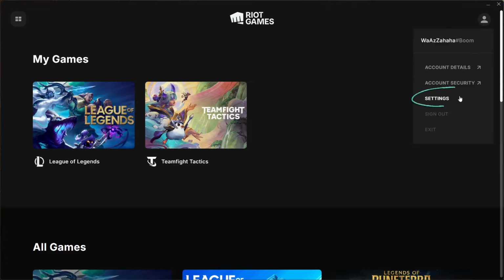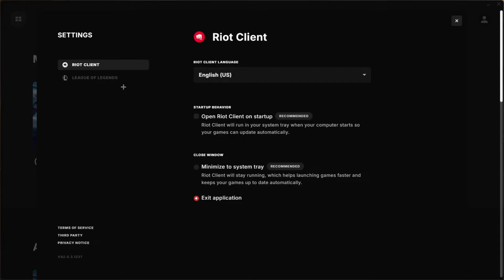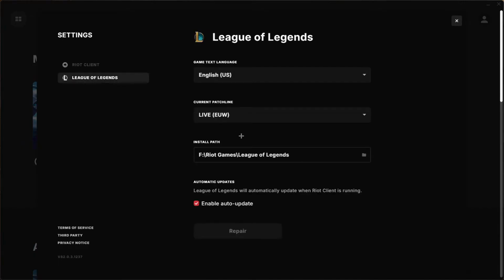How to Update League of Legends 2024?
Stay ahead of the game and ensure you have the latest features and optimizations by mastering the art of updating League of Legends! In our comprehensive guide, "How to Update League of Legends," we'll guide you through the process step by step. With clear instructions and intuitive navigation, you'll learn how to access the update settings, check for available updates, and download and install them to keep your game client up to date. Whether you're eagerly anticipating new content, bug fixes, or performance improvements, updating League of Legends offers a crucial step to ensure you're always ready for action on the Rift.